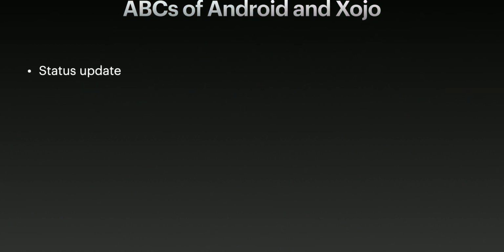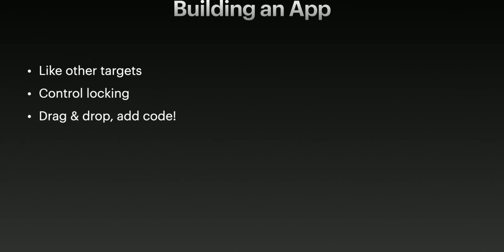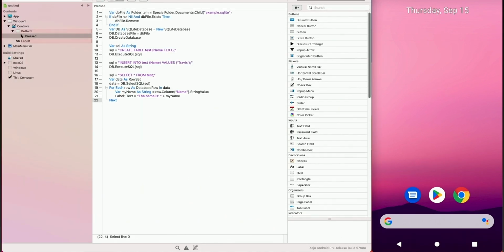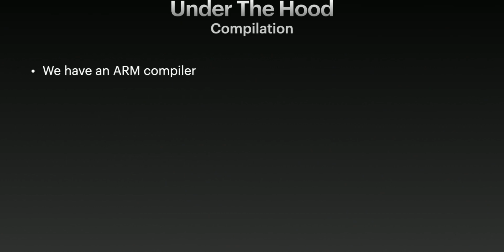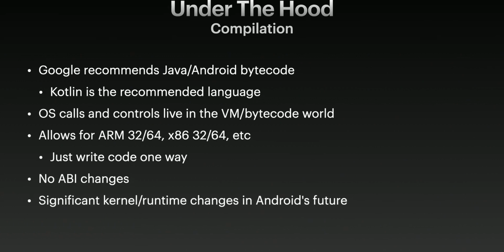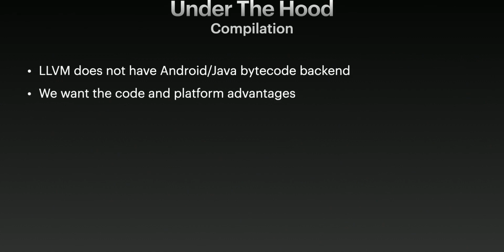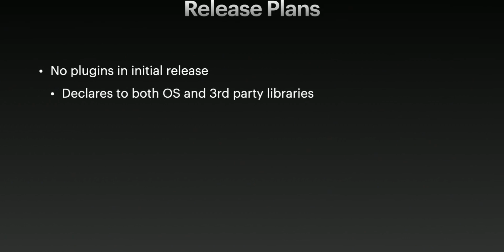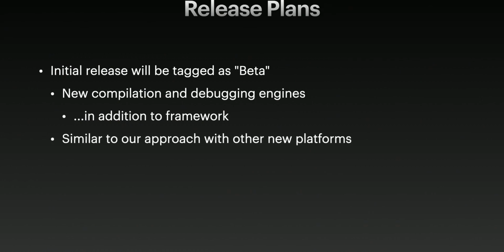The ABC's of Xojo Android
Join Travis as he discusses how to create, debug and quickly share an Android app. He'll talk about ways to re-use code from an existing desktop or iOS project and discuss the similarities and differences between Android and other Xojo platforms.